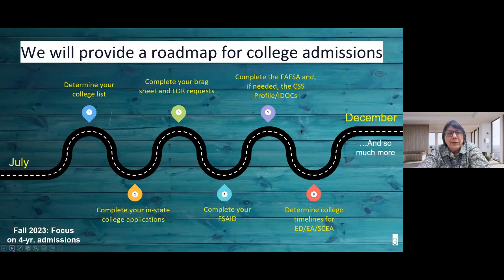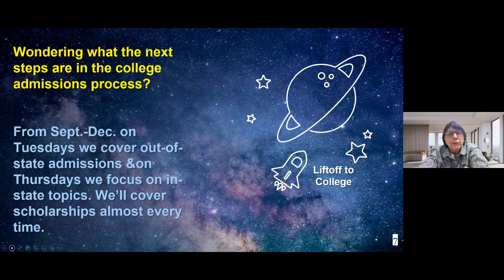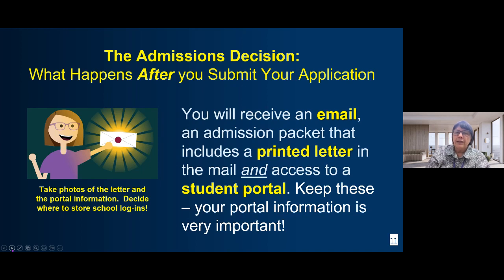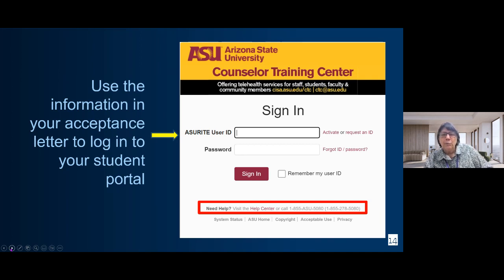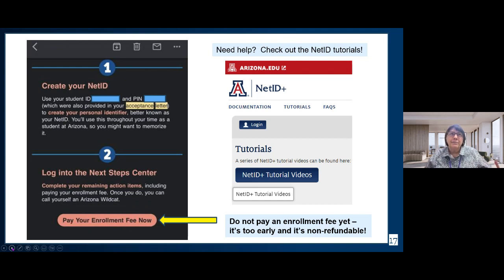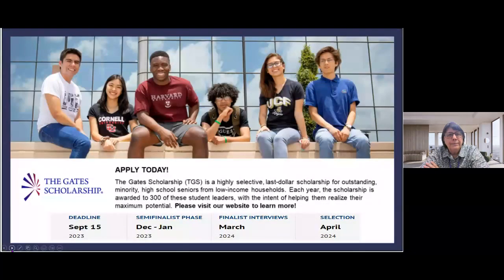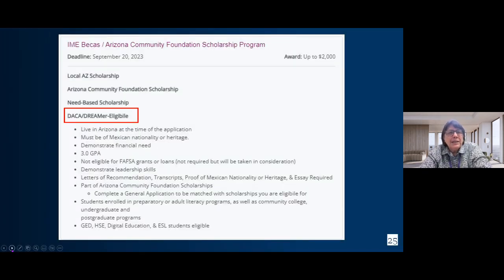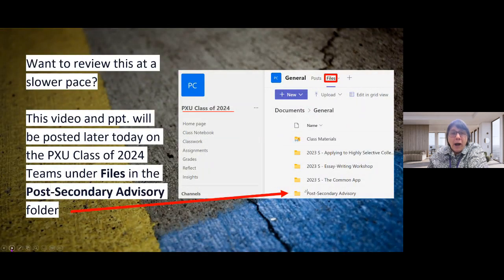PXU Senior Advisory (In-state Colleges and Scholarships) 9/7/23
This advisory covers what happens after you apply to the In-State colleges for Arizona and reminders for scholarship deadlines that are coming up.

Timestamps:
00:00 - Introduction
00:44 - Roadmap for College Admissions
03:58 - What We'll Cover
05:58 - The Arizona Experience
06:47 - After You Apply to In-State Colleges
09:24 - ASU Acceptance Letter Example
11:17 - Portal Info for ASU
12:46 - Homepage for ASU Portal
13:57 - Portal Info for UofA
16:39 - NAU Acceptance Letter Example
18:13 - Portal Info for UofA
19:50 - The Gates Scholarship
22:44 - College Depot Scholarships
24:00 - IME Becas Scholarship - DACA/Dreamer Eligible
24:42 - QuestBridge Scholarship
26:34 - Alice T. Schafer Scholarship
27:07 - Coca-Cola Scholarship
27:35 - Where to Access Advisory PPT and Video